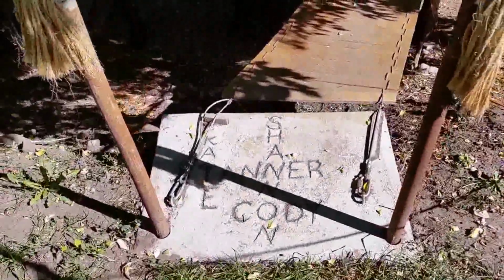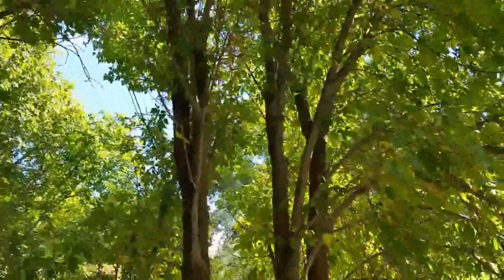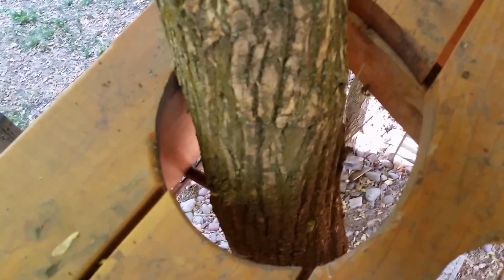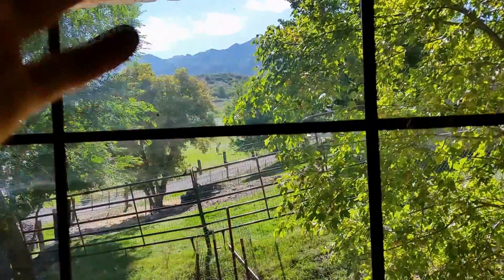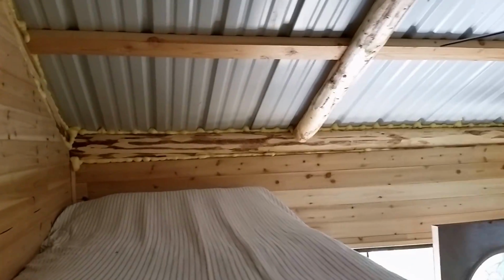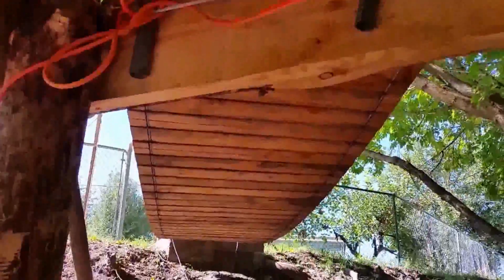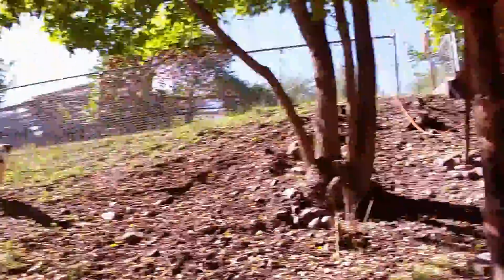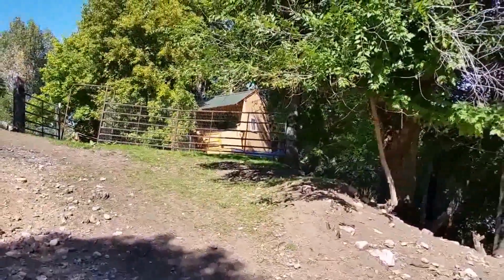Backyard Tree house.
This tree house was inspired by the show treehouse masters thanks to them I now have a awesome tree house in my backyard for my kids.